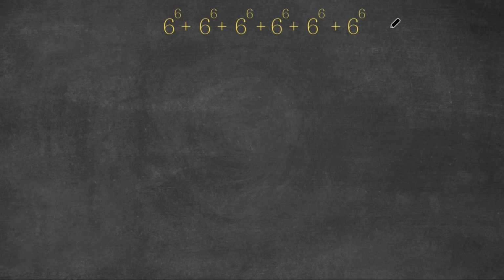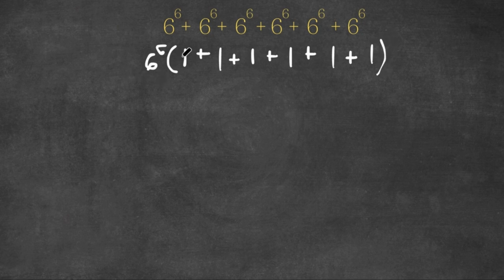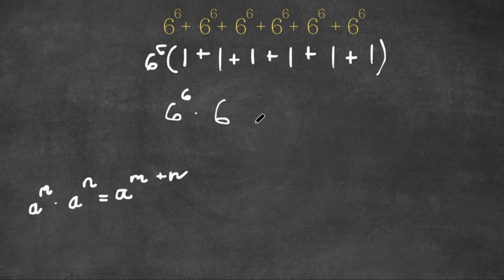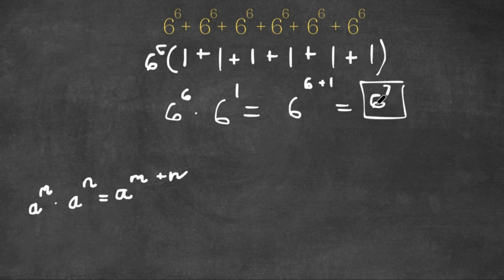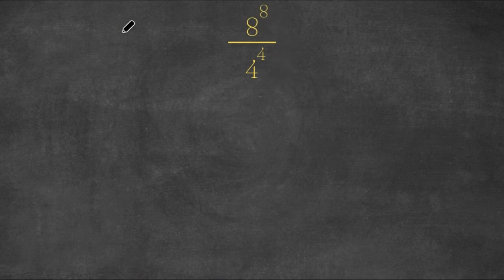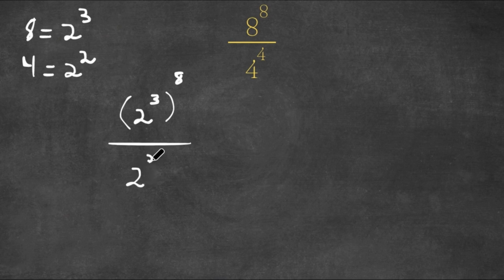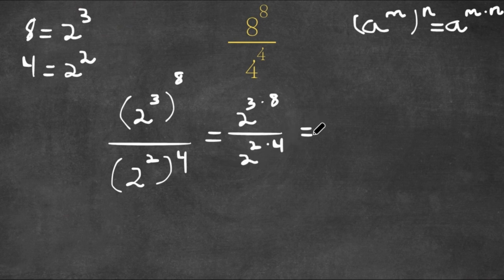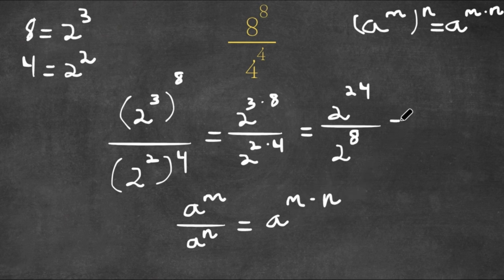A Challenging Exponential Equation | Can You Solve This?